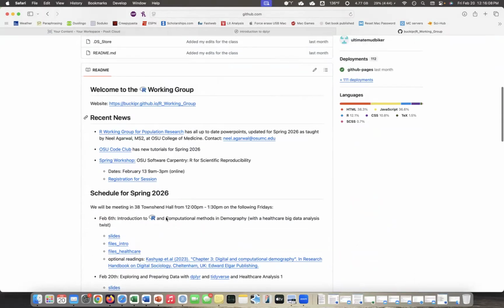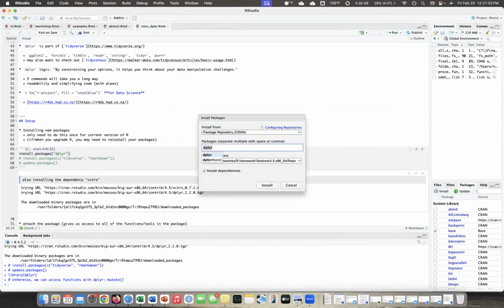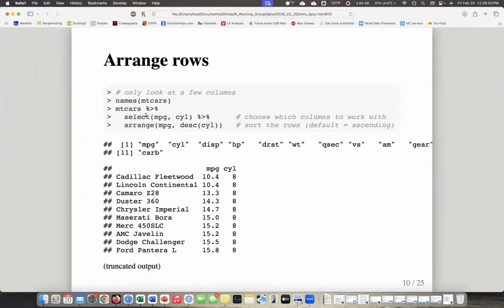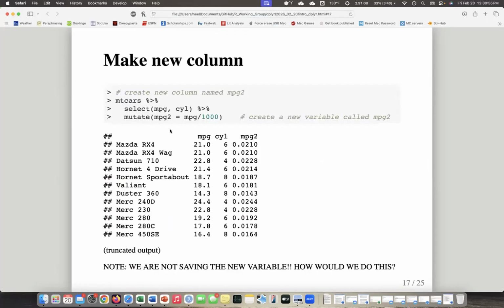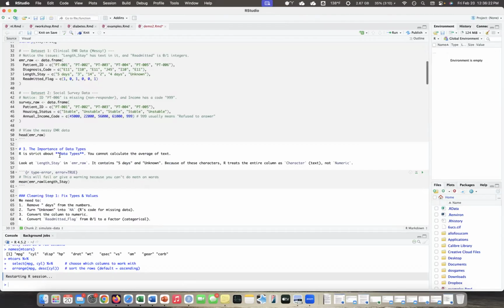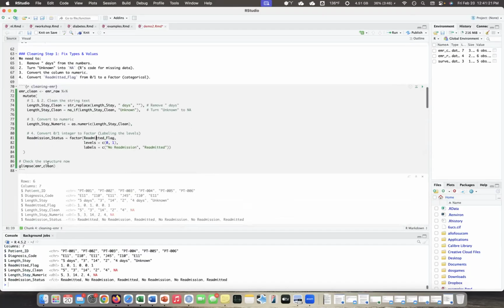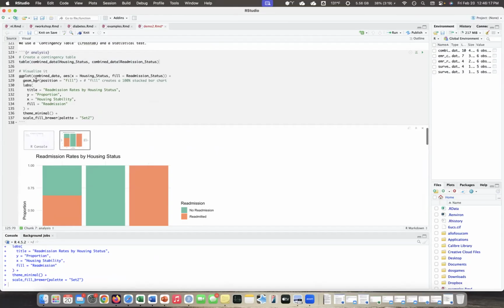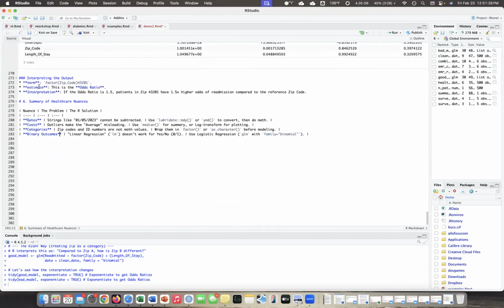IPR R Workshop 2/20 Dplyr and Healthcare Analysis I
Presented by Neel Agarwal.